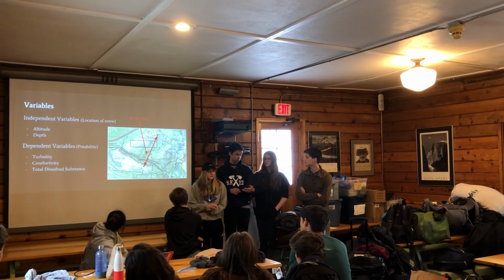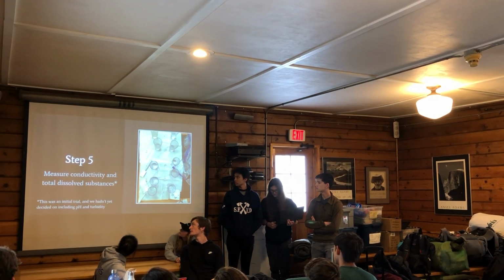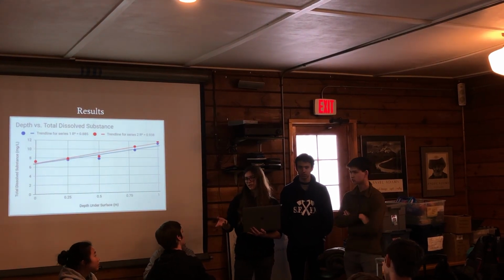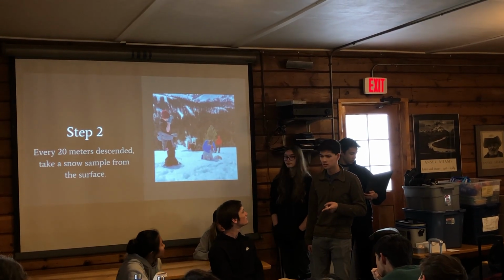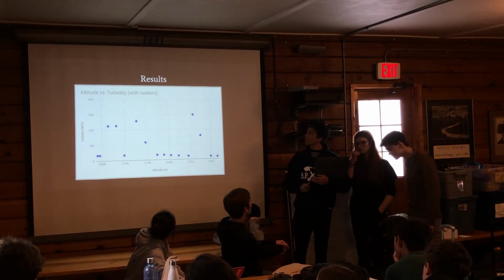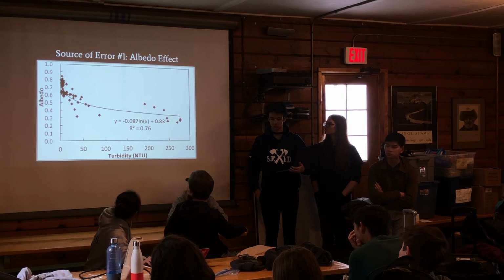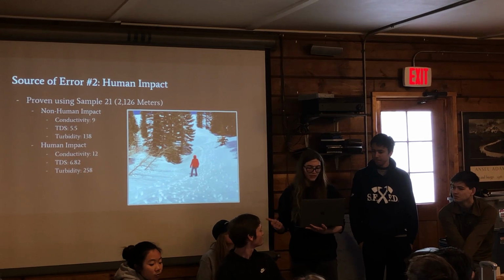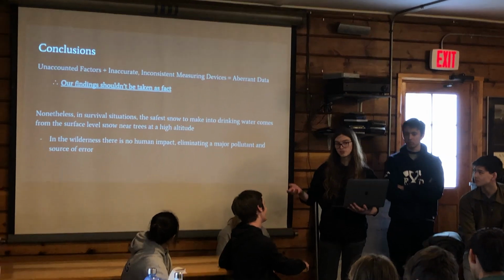2019 Priory Snow Science 3 - Examining the Potability of Snow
Presenters: Luke Adams, Aidan Chandra, Vivian Chuang, Shannon Fitzgerald, Chris Russell, and Billy Youstra